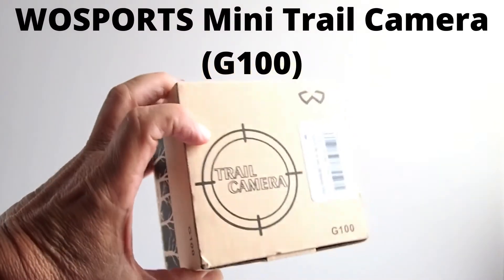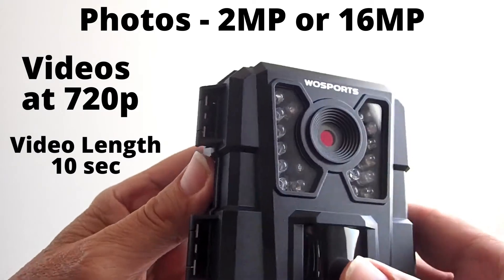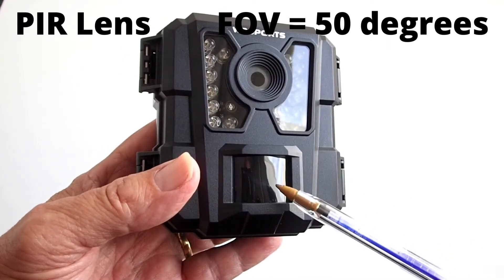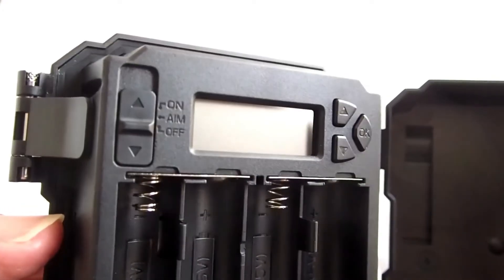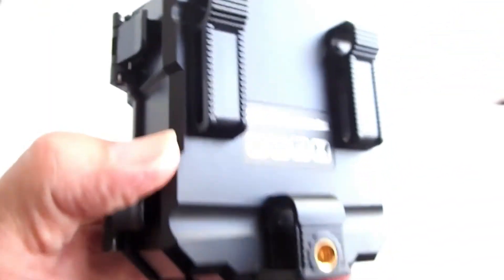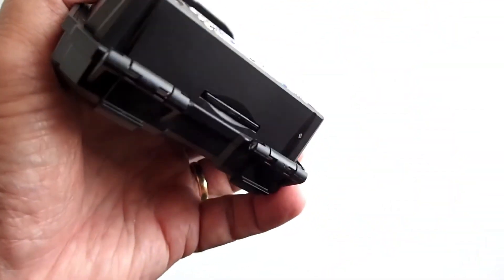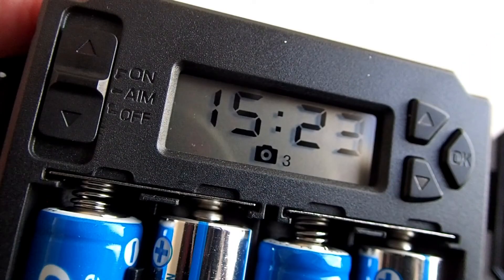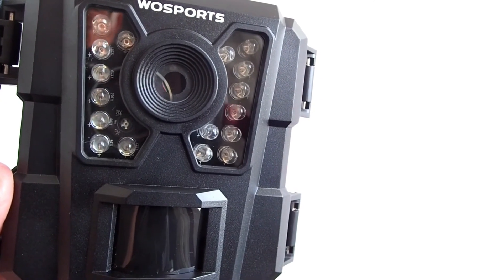Features of the WOSPORTS Mini Trail Camera G100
What's is & isn't in the Box, the weight, Photo & Video Resolutions, The Parts, Inside the camera, the batteries required, Time Stamp, video example and More!

0:00 What's in the Box
0:22 Trail Camera Weight
0:38 Photo & Video Resolutions
1:20 Parts of the Trail Camera
1:57 Inside the Trail Camera
2:00 The LCD Screen
2:17 the On/Off Switch
2:40 The Latches / Waterproofing
3:02 Strap Loops / Cable Lock Loops
3:20 The SD Card Slot
3:25 The Batteries
3:32 SD Card Type
3:45 The Menu
4:33 The Time Stamp
4:50 Set Photo Resolution
5:26 Example Video